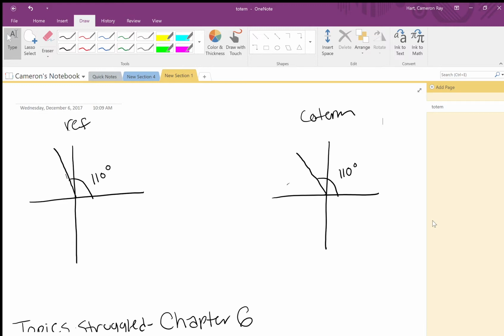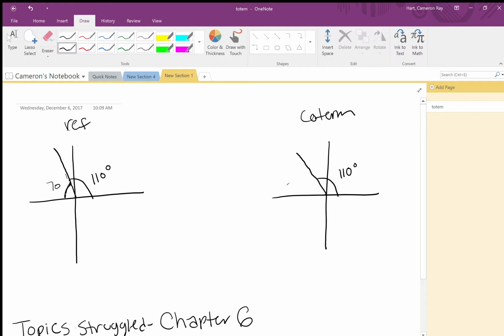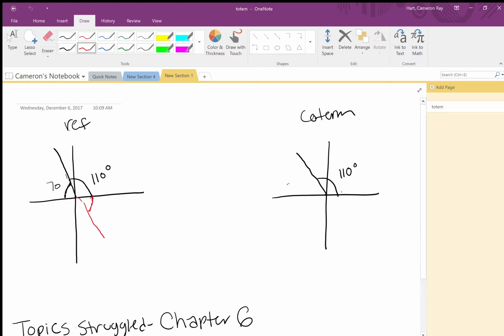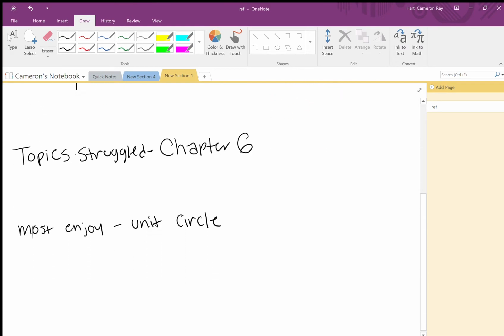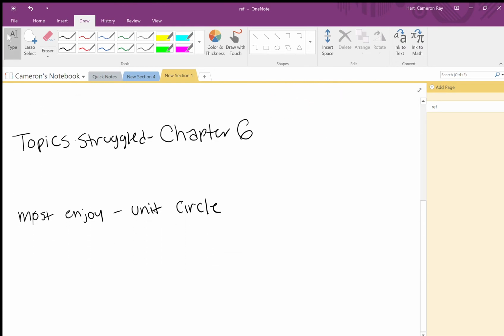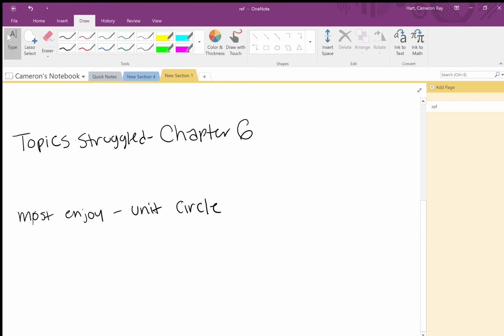Cameron Hart, Math 108 Sec 02, Video Discussion 4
Cameron Hart
Math 108 sec 2
Vid #4